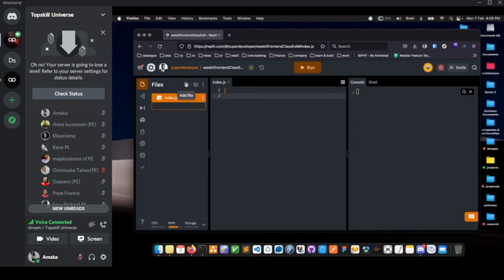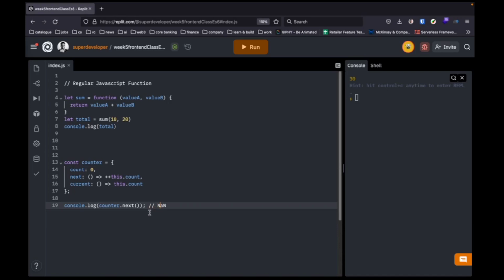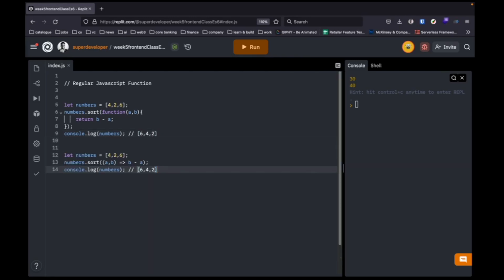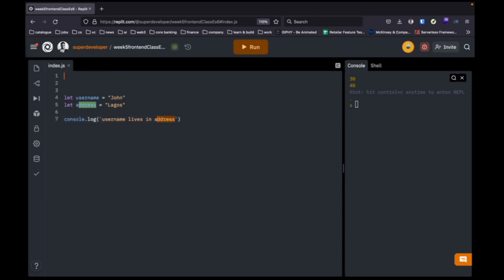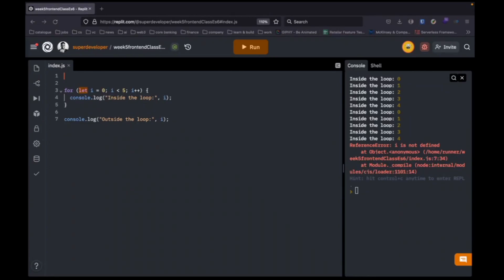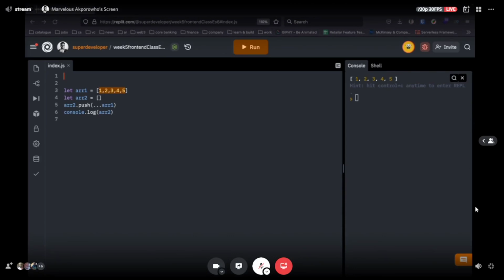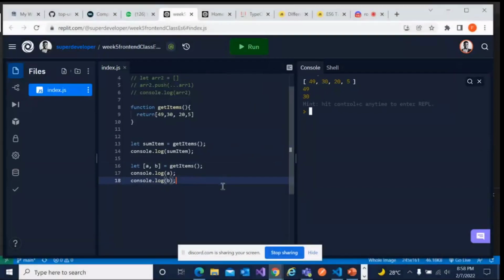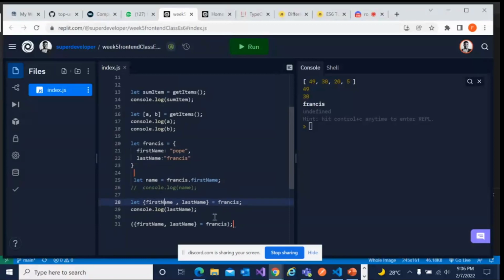8. Frontend week 5 (class 1)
ES6 classes